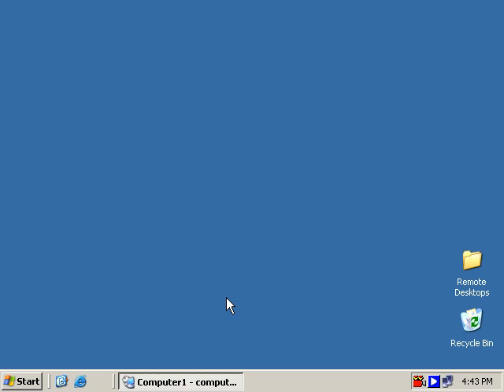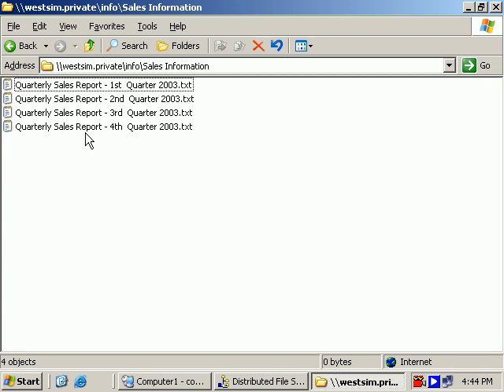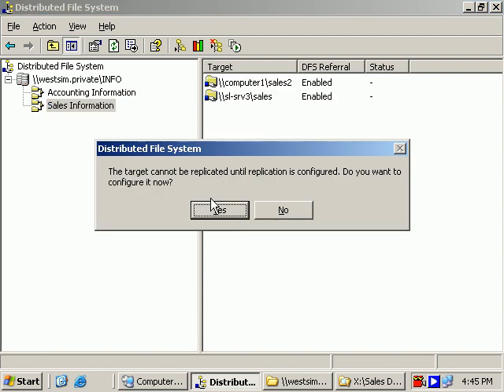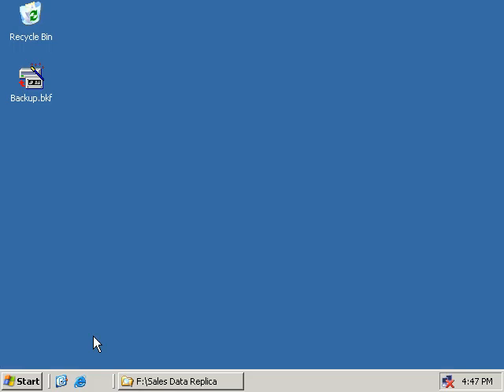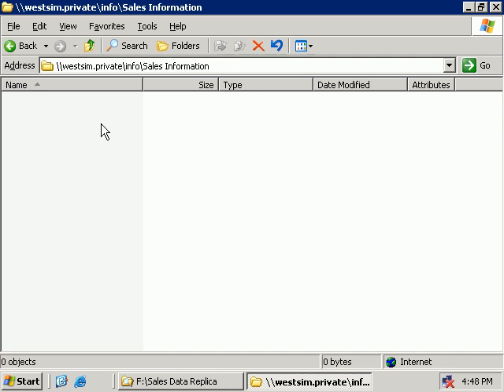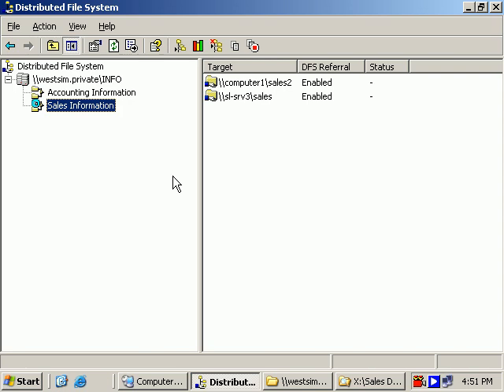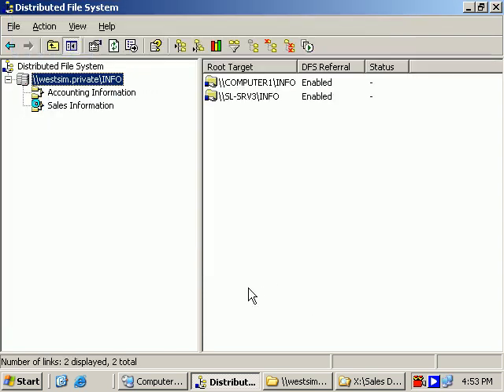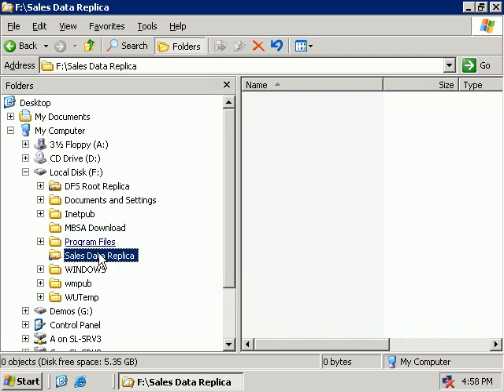70 293 dfs rep